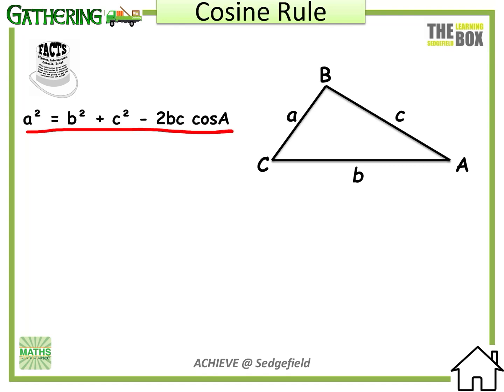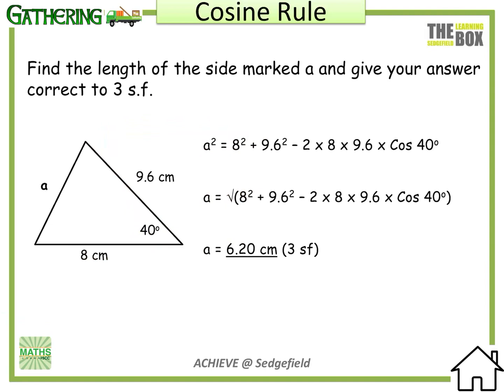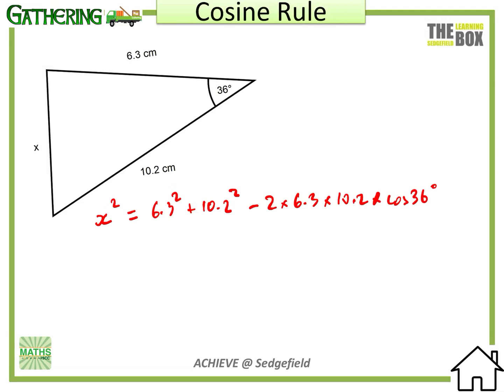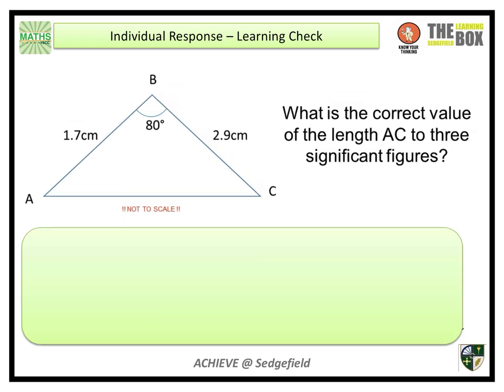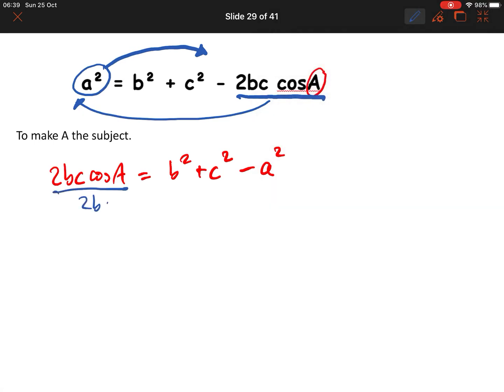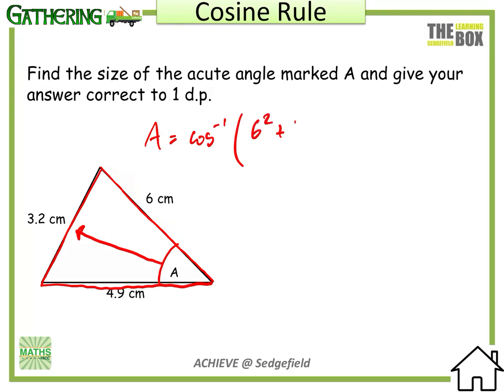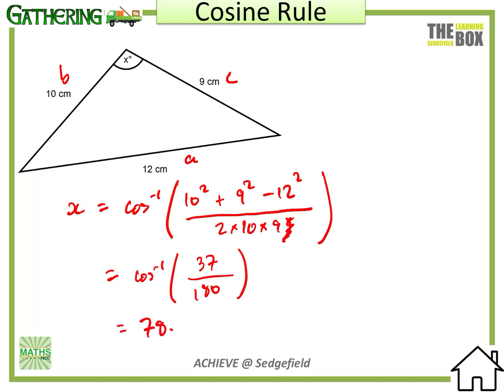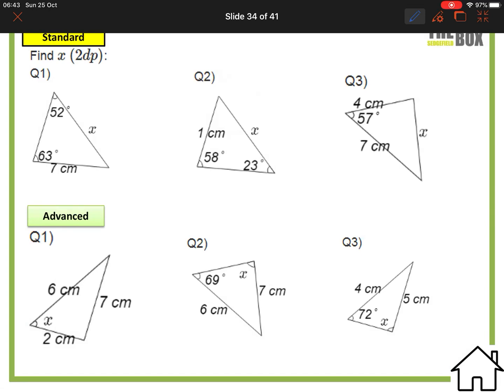Year 11 advanced trig intro video part 4